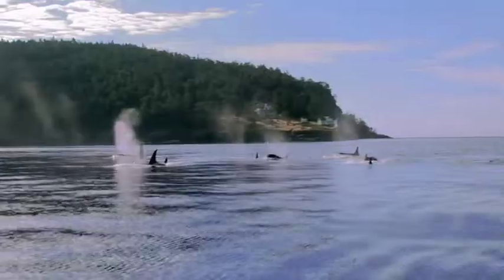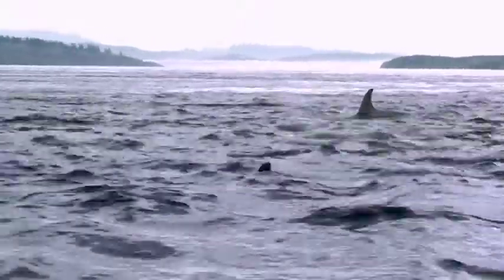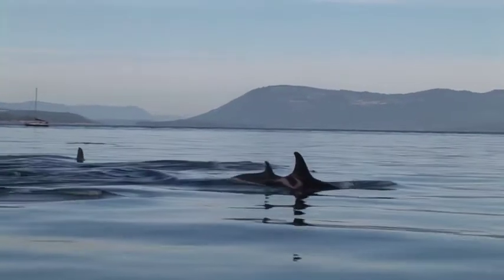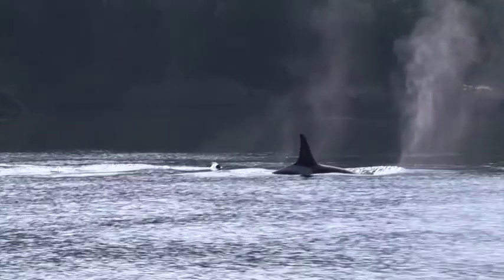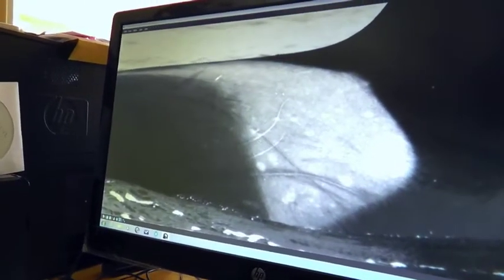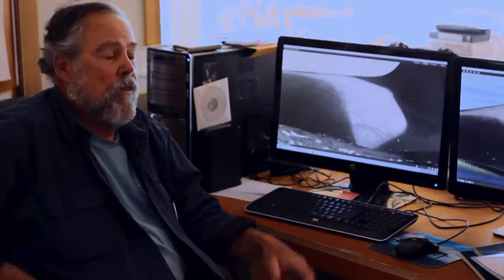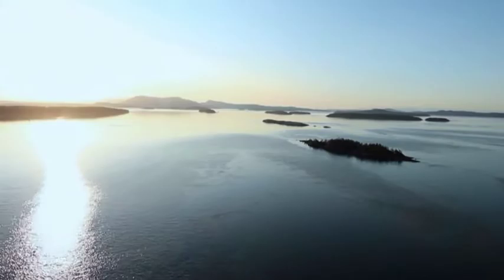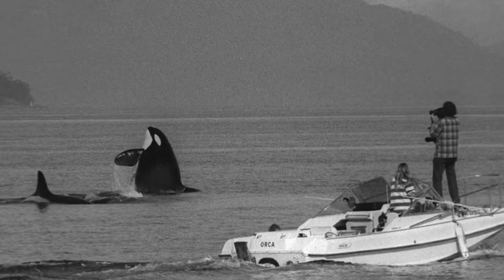Center for Whale Research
Since 1976, the Center for Whale Research has been conducting annual photo-ID studies (Orca Survey) of the Southern Resident killer whales (Orcas), generating unprecedented baseline information on population dynamics, demography, social structure, and individual life histories of this iconic endangered species.